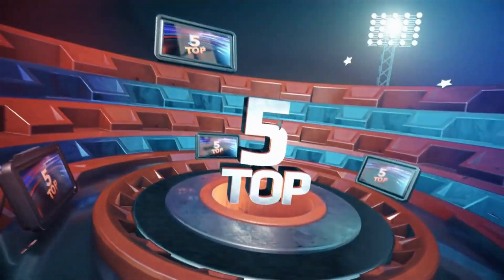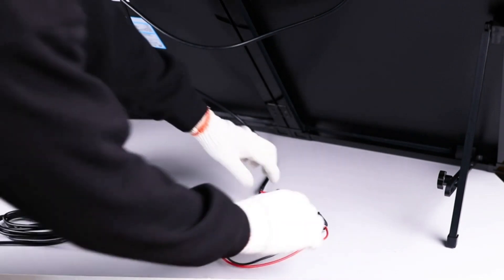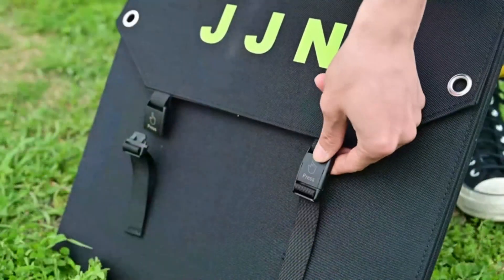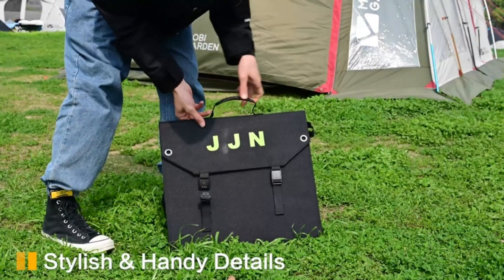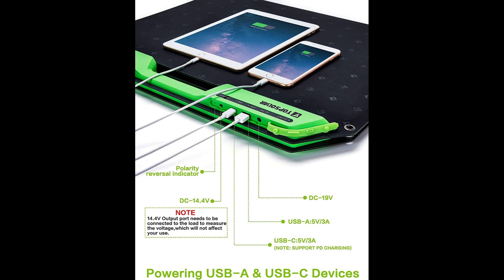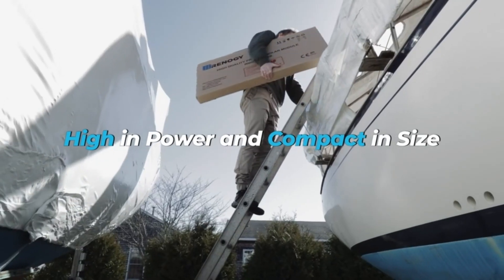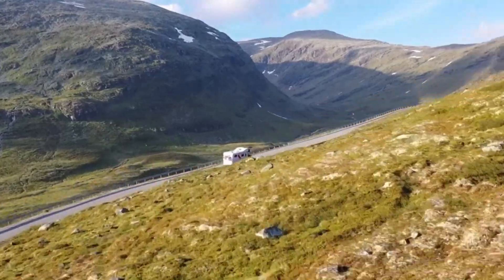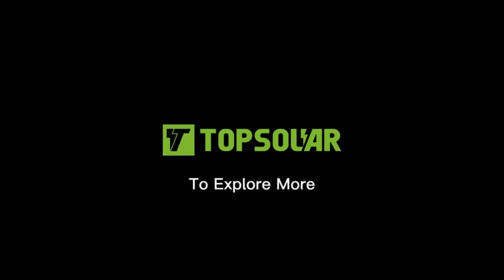The Top 5 Portable 100w Solar Panel Under $150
1. Renogy 100 Watt 12 Volt Portable Solar Panel with Waterproof 20A Charger Controller Foldable 100W Solar Suitcase with Adjustable Kickstand for Power Station, 100W Panel-20A Controller, Black
2. JJN 18V 100W Portable Solar Panel Foldable Solar Panels Bulit-in Charge Controller Mono. Solar Charger with PD 60W USB/Type-C/DC/QC 3.0 for Portable Power Station Outdoor Camping Van RV Trip
3. Topsolar 100W Foldable Portable Solar Panel Charger Kits for Portable Power Station Generator Cell Phones Camera Lamp 12V Car Boat RV Battery(Dual USB Ports & 19/14.4V DC Output)
4. Renogy Solar Panel 100 Watt 12 Volt, High-Efficiency Monocrystalline PV Module Power Charger for RV Marine Rooftop Farm Battery and Other Off-Grid Applications, RNG-100D-SS, Single 100W
5. Topsolar Solar Panel Kit 100 Watt 12 Volt Monocrystalline Off Grid System for Homes RV Boat + 30A 12V/24V Solar Charge Controller +Solar Cables + Z-Brackets for Mounting

Time Code
00:00 - Intro
01:10 - Renogy 100 Watt 12 Volt Portable Solar Panel
03:23 - JJN 18V 100W Portable Solar Panel
05:31 - Topsolar 100W Foldable Portable Solar
08:03 - Renogy Solar Panel 100 Watt 12 Volt
10:23 - Topsolar Solar Panel Kit 100 Watt 12 volt
12:31 - Outro

Fsstreaming is a participant in the Amazon Services LLC Associates Program.